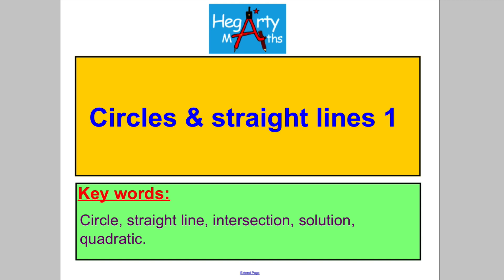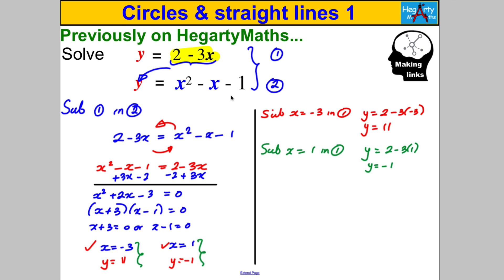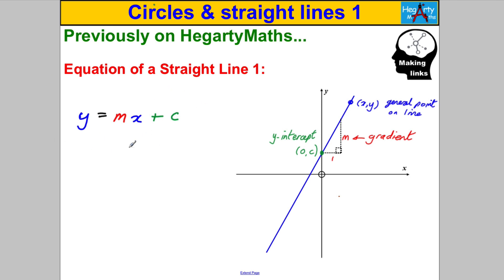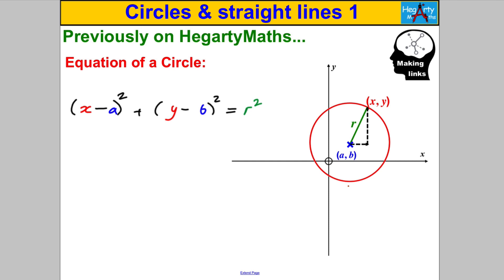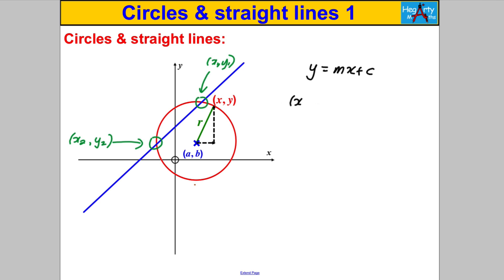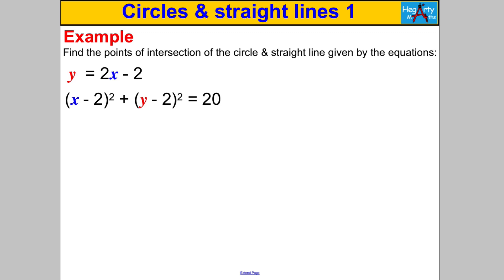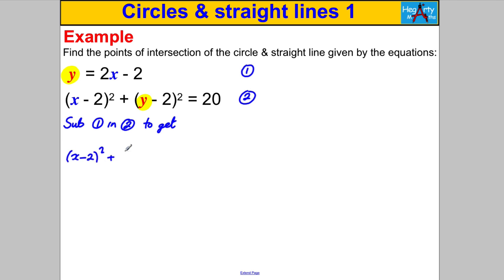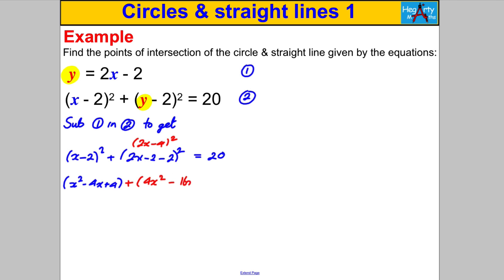Circles & straight lines 1